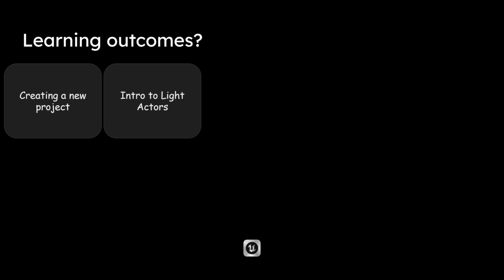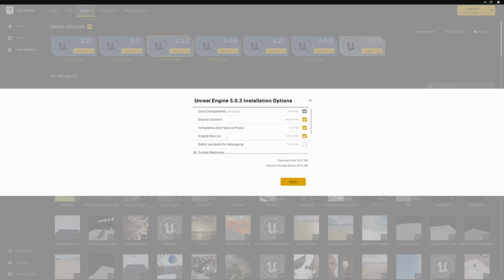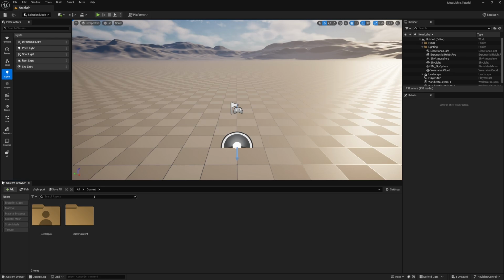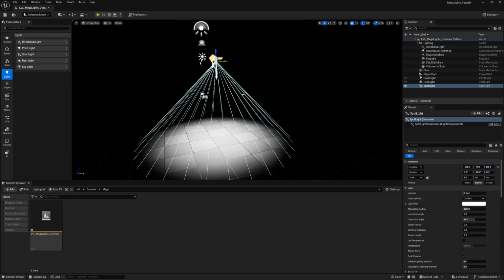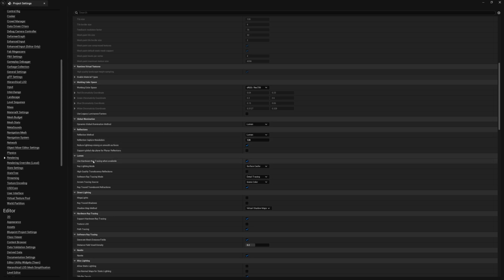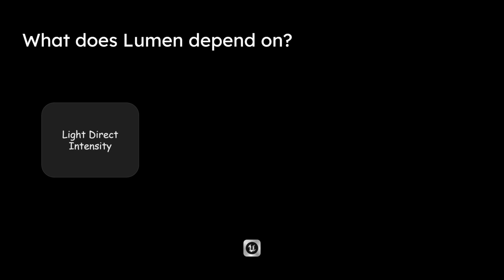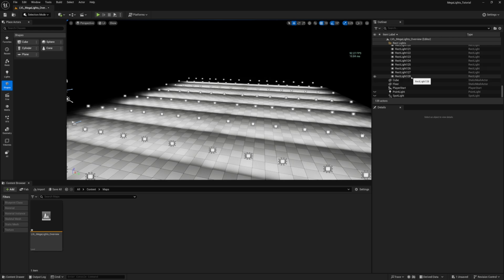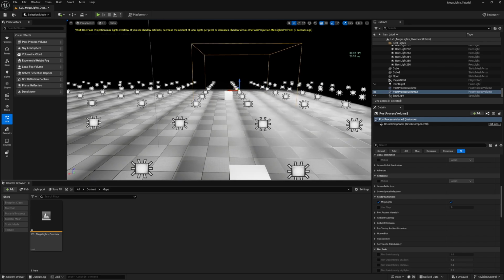Everything You Should Know About MegaLights! - Unreal Engine 5.5 Lighting Tutorial For Beginners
If you're looking to get better at lighting and move from personal to production level, sign up

This tutorial is for beginners level. We went step by step to help you set up MegaLights in your project. MegaLights is a new feature in Unreal Engine 5.5 that allows you to use a lot of area lights with ray tracing shadows and maintain good performance optimization. So you don't need to worry about lighting optimization or waste a lot of time debugging and solving issues.

Timestamps:

00:00 - Intro
01:01  - Learning Outcomes
02:56 - Installing Unreal Engine 5.5
06:13 - Creating Our Project
08:17 - Unreal Engine 5.5 Layout Fundamentals
11:05 - Creating A New Level
12:23 - Different Light Actors Explained
14:20 - Light Mobility
16:24 - Project Settings Tips
18:10 - Software Raytracing Vs. Hardware Raytracing
21:35 - Lumen Explained
23:01 - Using Lumen
24:22 - MegaLights Explained
25:06 - Using MegaLights
27:09 - Raytraced Shadows Vs. Virtual Shadow Maps (VSM)
27:57 - MegaLights Best Practices
30:10 - Outro